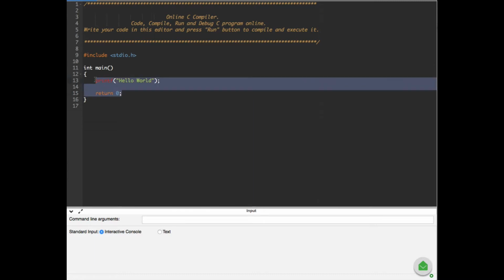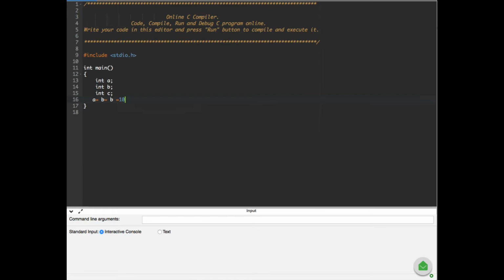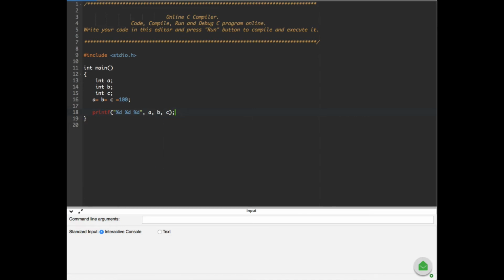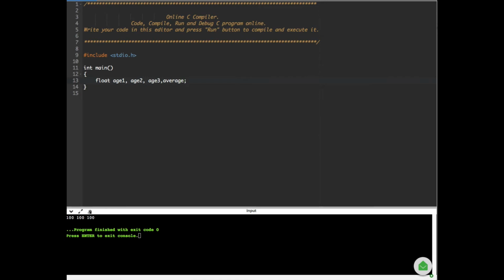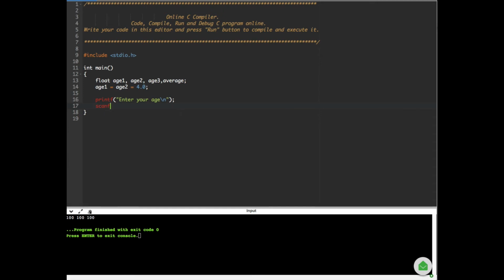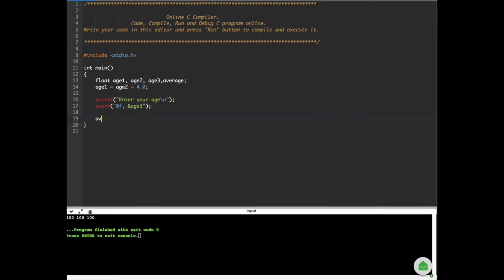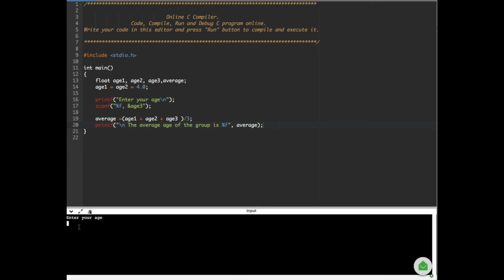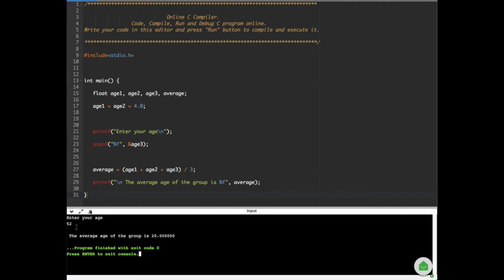C Programming Tutorial - 11 - Calculating the Average Age